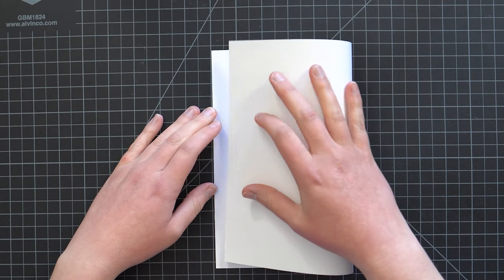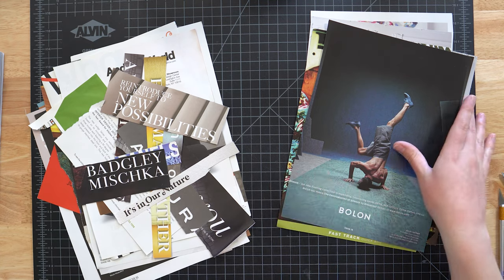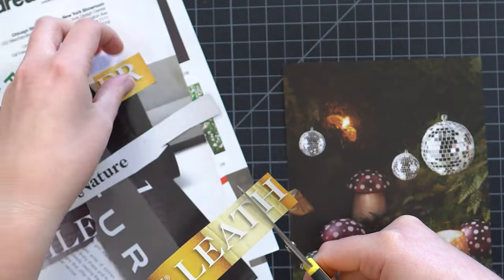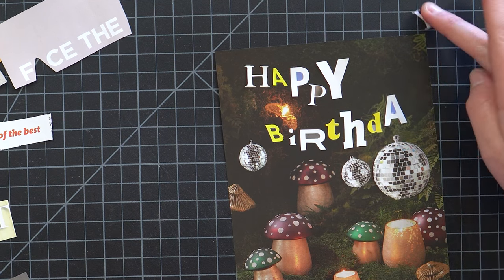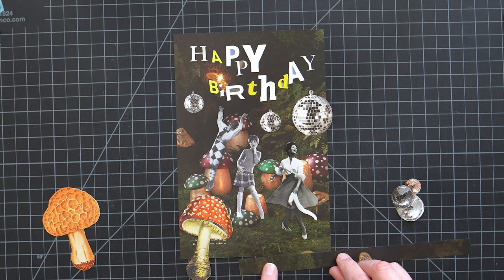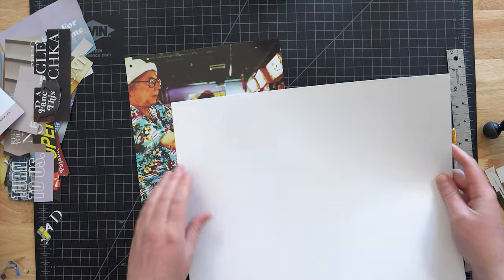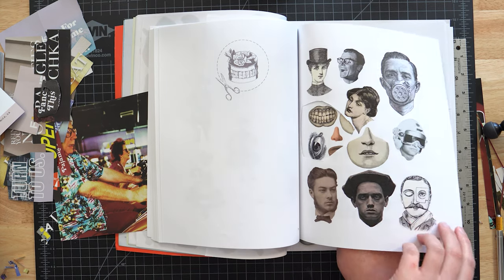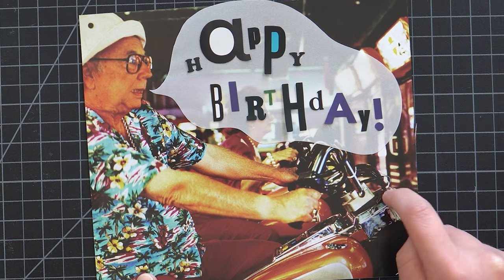DIY Unique Custom Birthday Cards from Magazine Images ✂️ Paper Collage Demo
Hi there! I'm Rosie and today we're making birthday cards using images from magazines. I think it's special to make a unique, one of a kind, card for someone's special day!